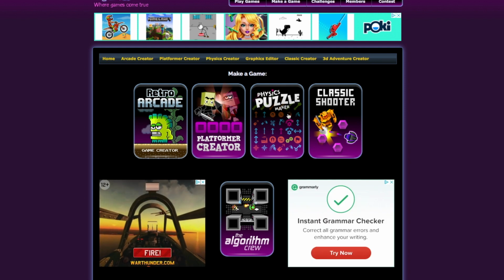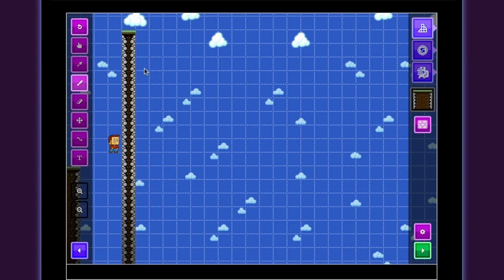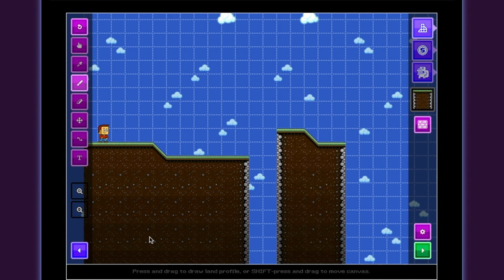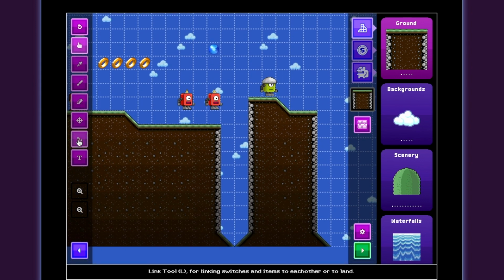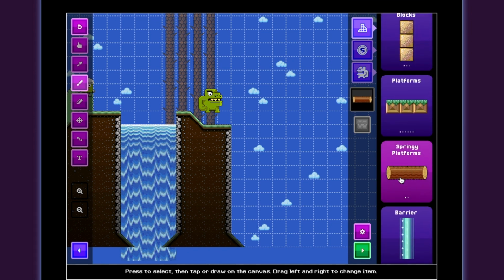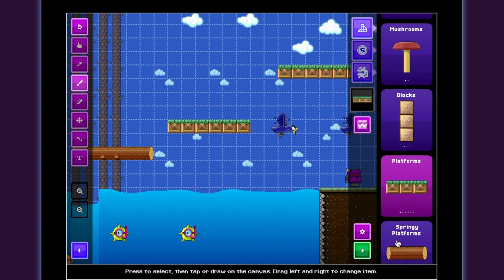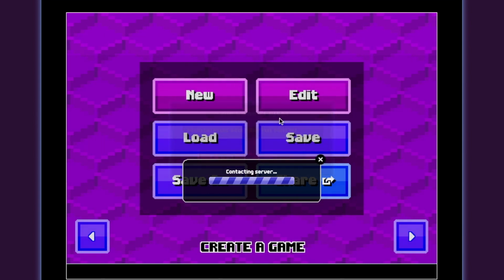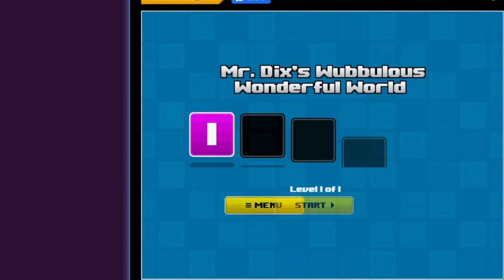Technology How To's: Sploder Video Game Tutorial